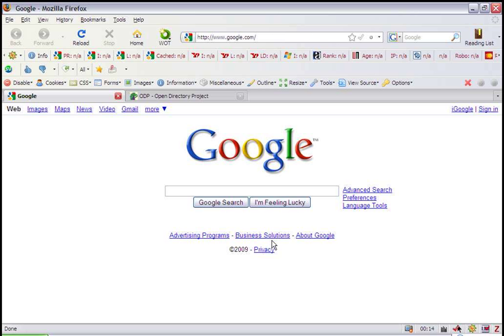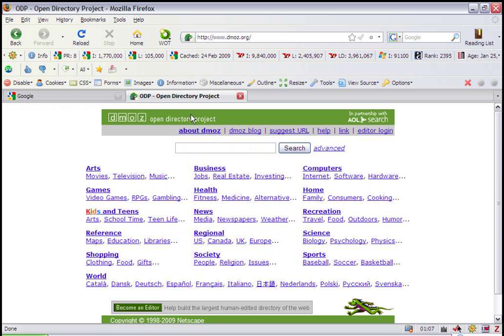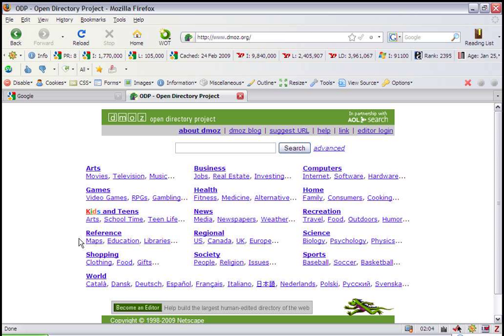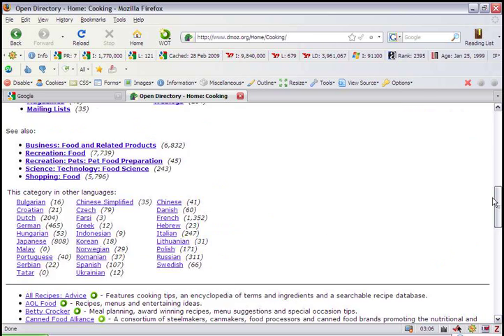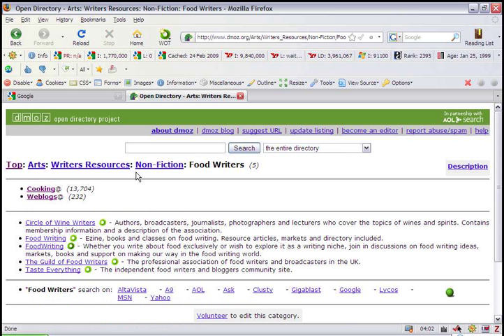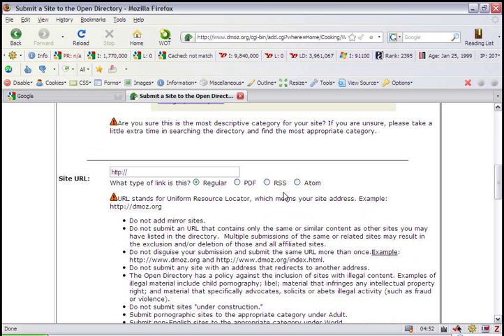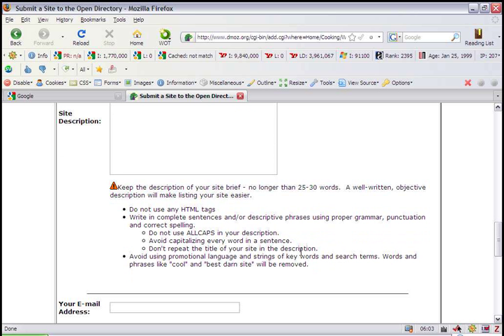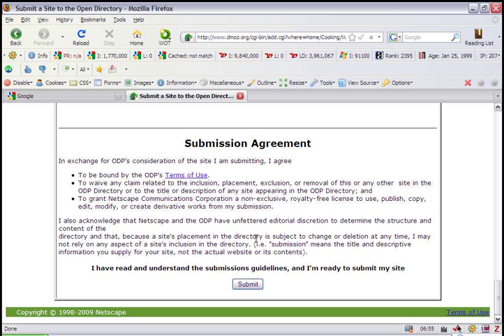Submitting to DMOZ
This video explains how to submit a website to DMOZ for the use of search engine optimization.